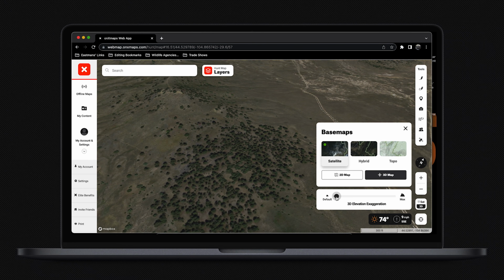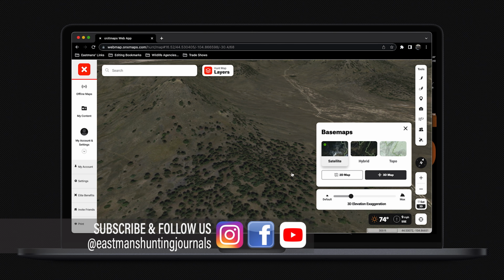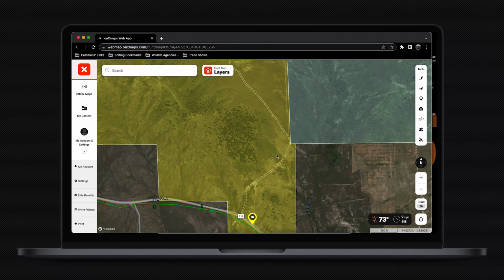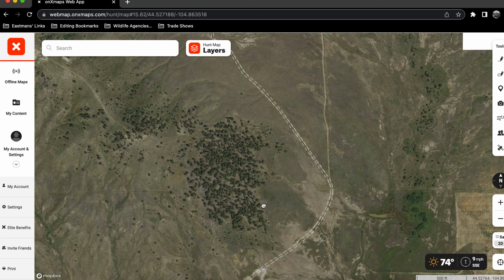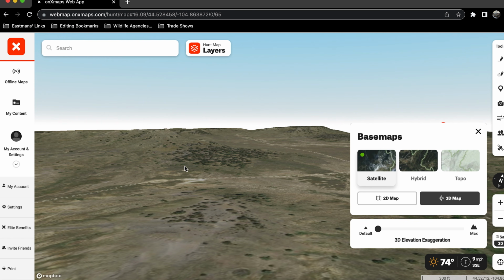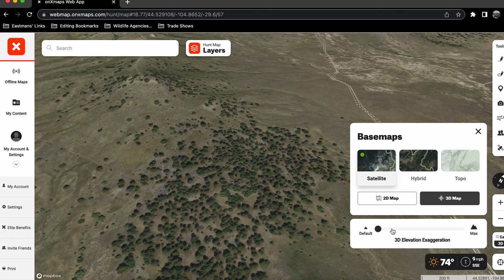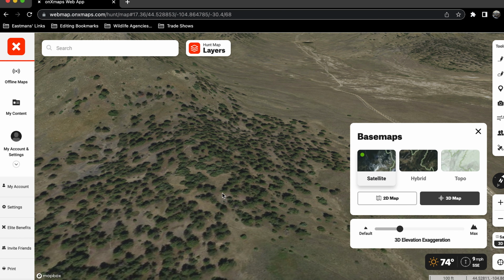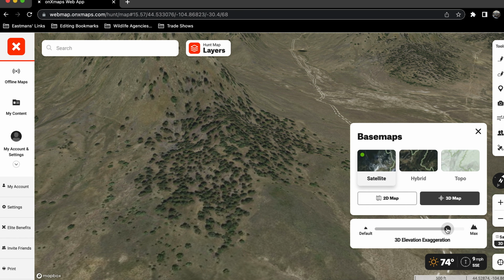onX hunt Review: Exaggerated 3D Maps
This Eastmans' review features the new 3D Elevation Exaggeration tool inside the onX hunt desktop platform. It's a powerful new tool that will make e-scouting even easier, especially in terrain with subtle elevation features. Brandon Mason breaks down how he uses the tool to his advantage on specific hunts.